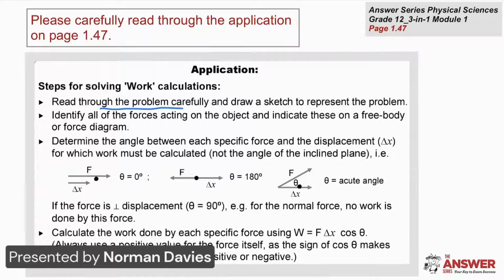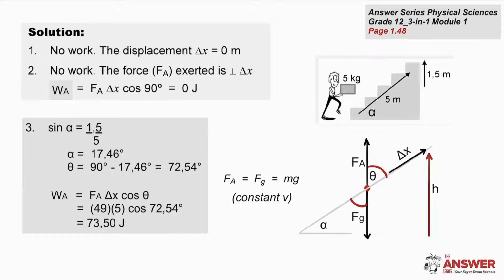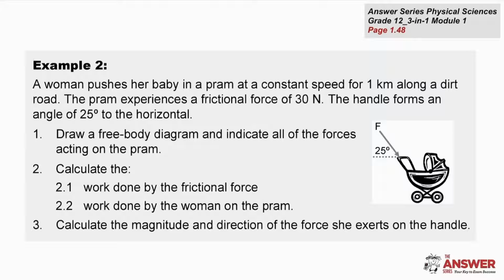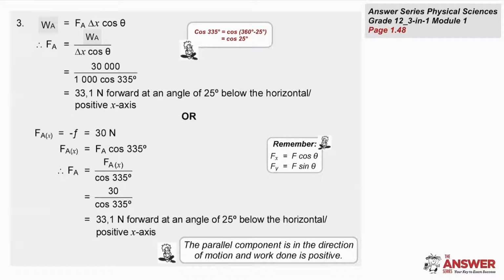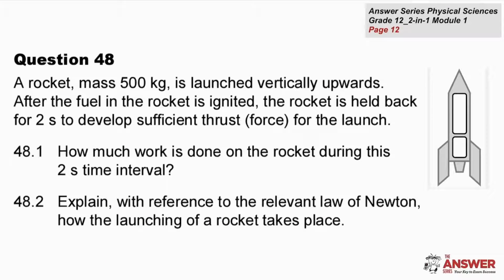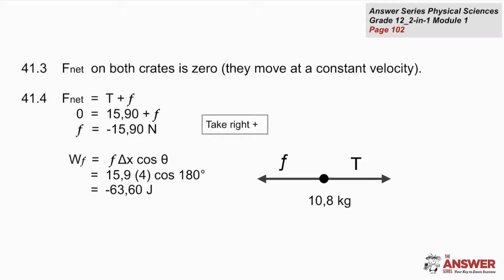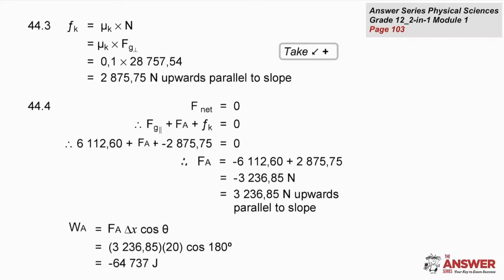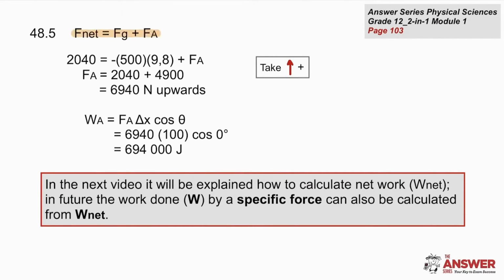GR 12 WORK, ENERGY & POWER – Calculations of Work (PART 2) #3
In this video, we give you advice on calculating work and discuss a worked example. Some homework questions are given for you to work through yourself.